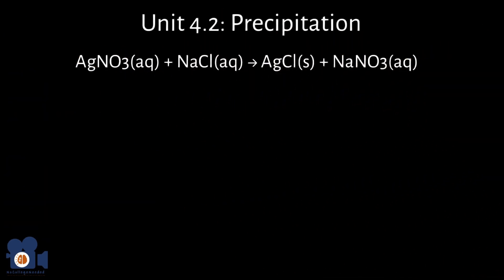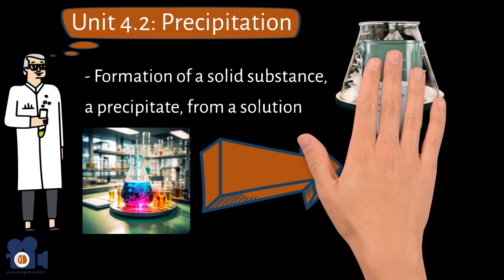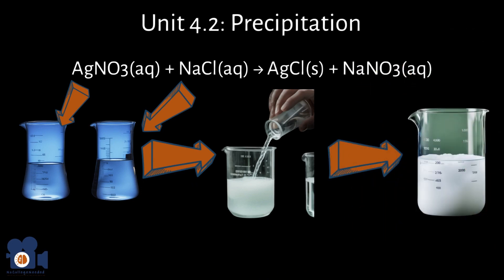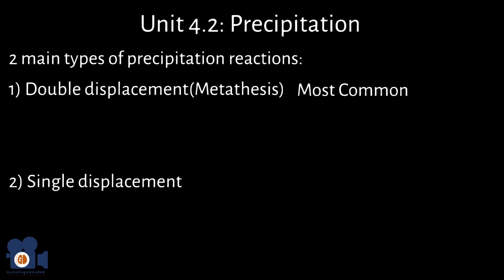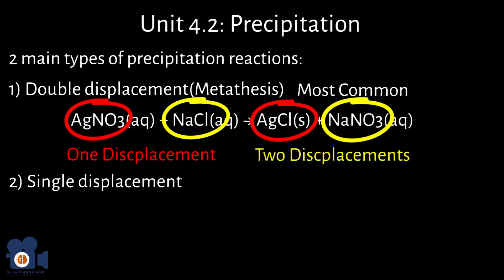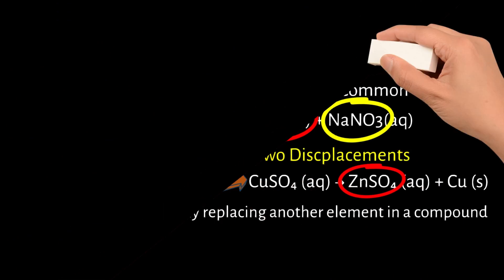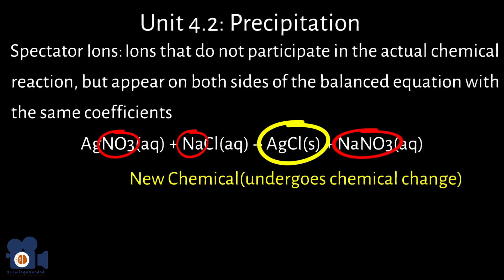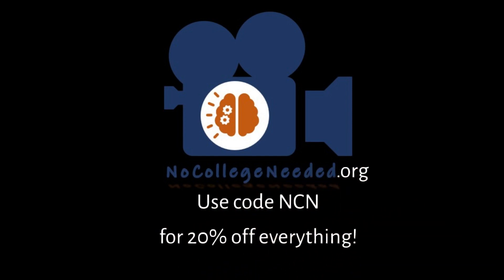Intro To Precipitation | Explained by a Ph.D. Chemist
Dr. Bedard(Ph.D.) explains precipitation in chemistry which refers to the formation of a solid precipitate from the reaction between two aqueous solutions. This process occurs when the combination of ions leads to the production of an insoluble compound, causing visible solid particles to form and the solution to become cloudy. There are two main types of precipitation reactions: double displacement, where two ionic compounds exchange ions to create a new insoluble compound, and single displacement, where an element replaces another in a compound, often resulting in the formation of an insoluble product. Additionally, spectator ions, which do not undergo any chemical change but appear on both sides of the balanced equation, play a role in these reactions.

A guide to Displacement Reactions & Spectator Ions in Chemistry

Precipitation - Unit 4.2. For more information please visit nocollegeneeded.org